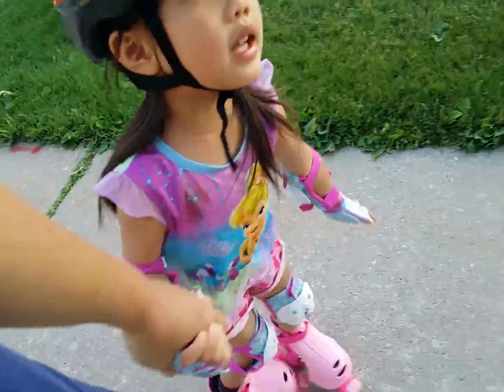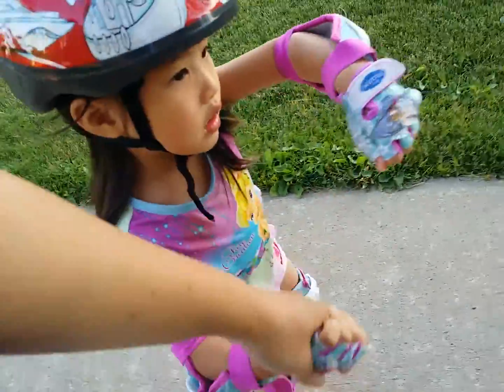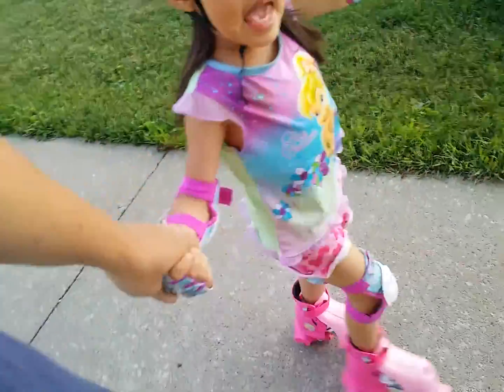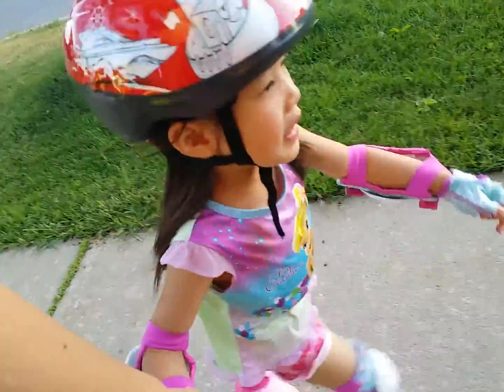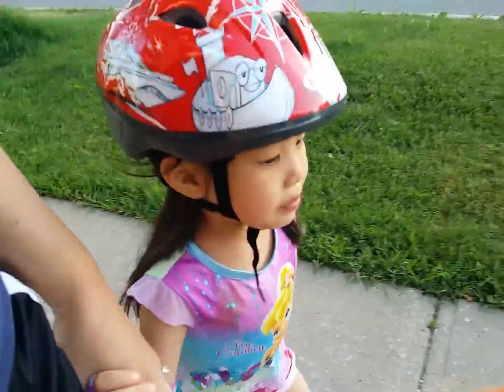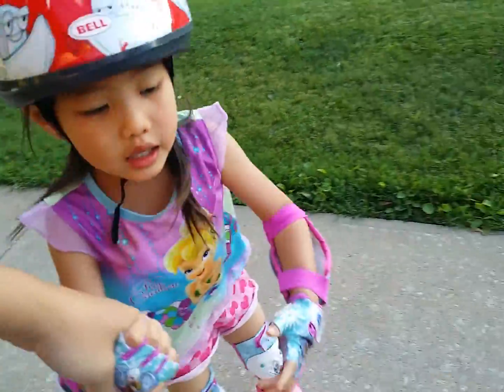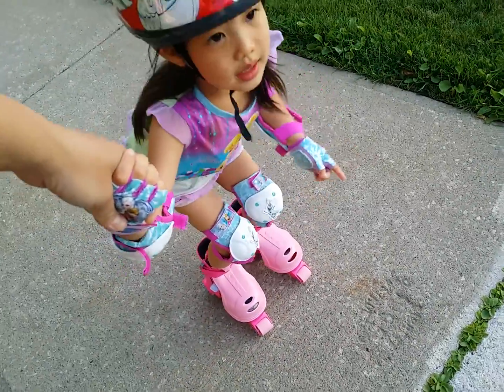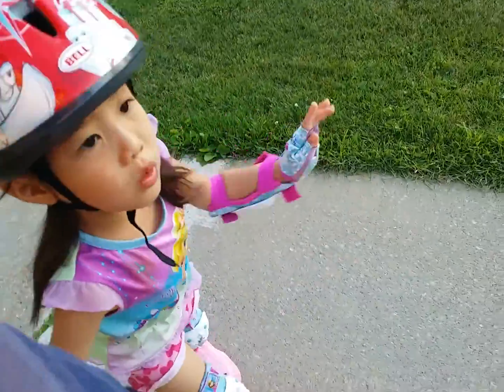How is poop created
Salads poo theory @yrs old